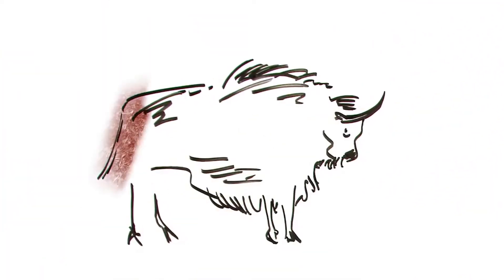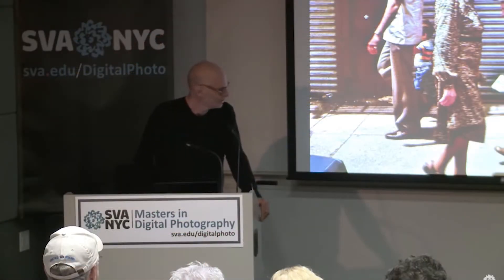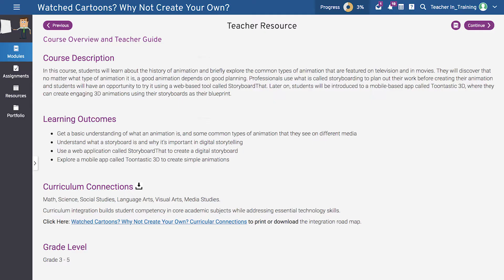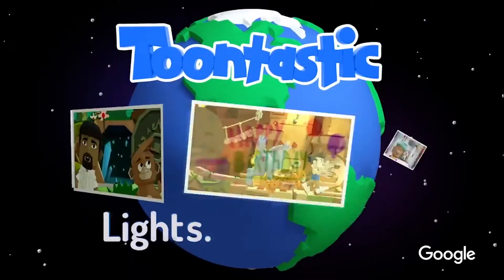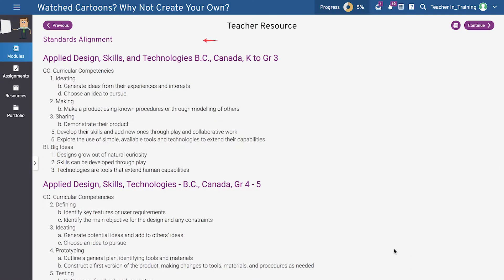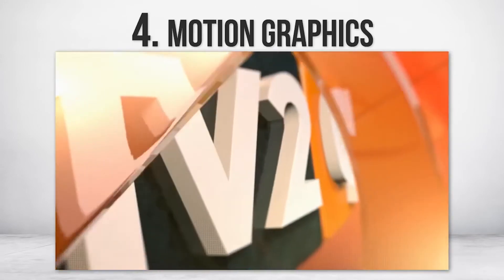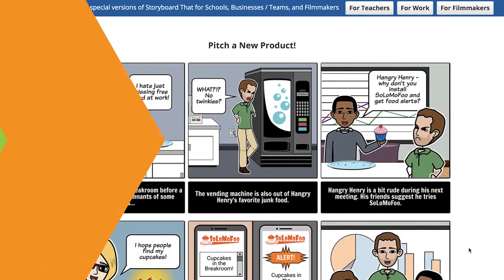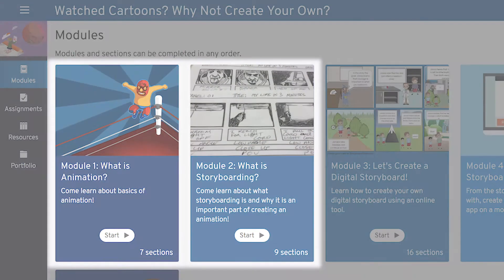Watch Cartoons? Why Not Create Your Own? | Overview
Grade 3-5

Digital Media Academy | Certified Schools